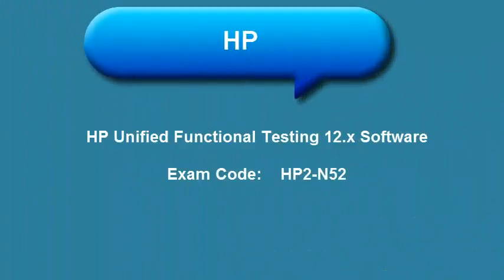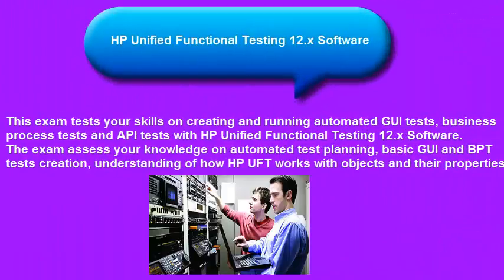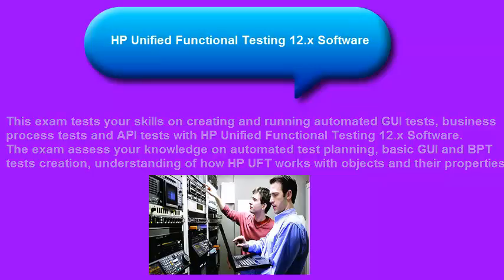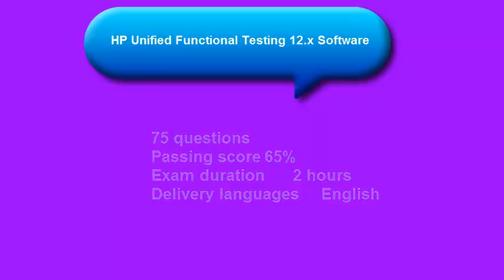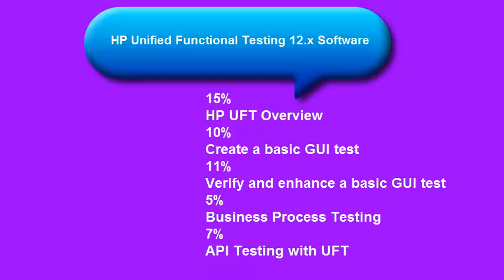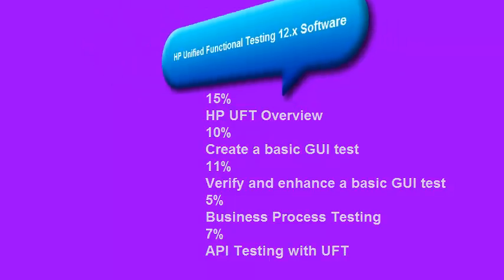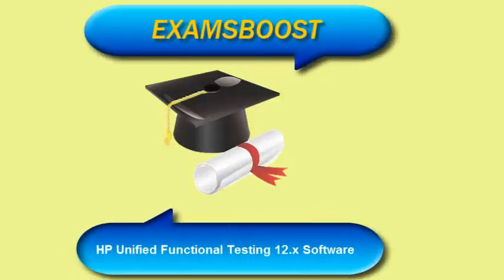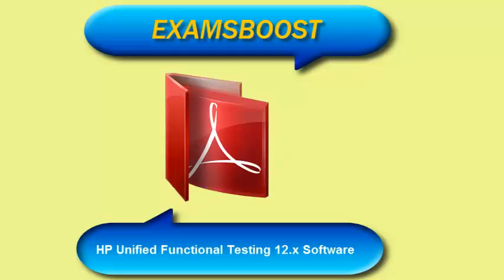HP2-N52 Exam Preparation Video – ExamsBoost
Pass your HP2-N52, HP Unified Functional Testing 12.x Software certification exam in primary attempt with the help of PDF questions & answers from ExamsBoost. You can get the free sample questions and complete training material regarding HP2-N52 exam, which are prepared by experts and professionals in the Information Technology field. Before applying for HP Unified Functional Testing 12.x Software exam, you must have to check out our free demo questions. ExamsBoost gives you video tutorial to prepare for HP2-N52 exam. With our complete training material you will be able to pass your certification exam with high passing ratio. Visit the link given here for more information about HP2-N52 exam.